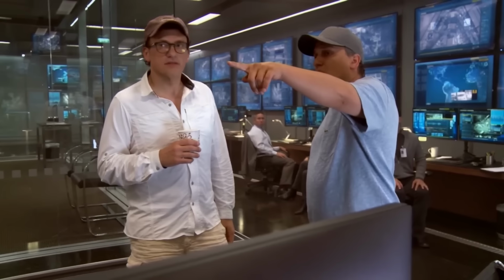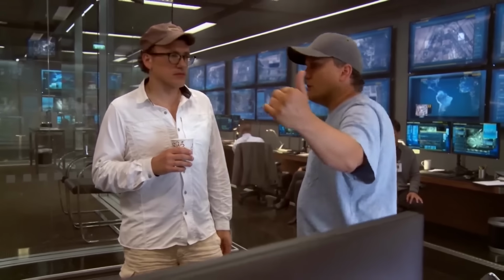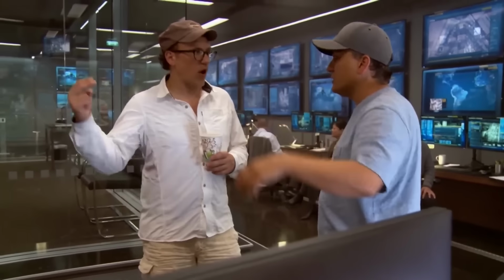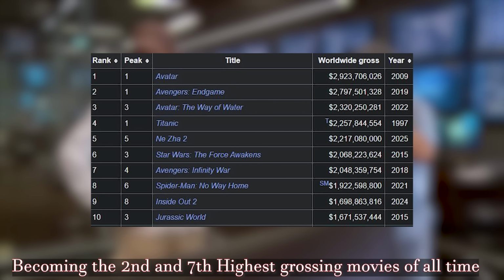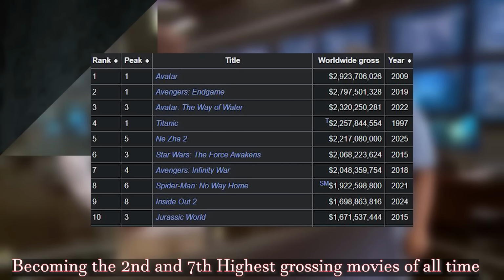Captain America Civil War: The Best of the Steve Rogers Trilogy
Follow  @smugfaceent

Hello Smug Peeps!! Back once again after a little while out with a brand new video
Today I discuss arguably the third and best movie of this Hero's trilogy: Captain America Civil
War. One of the best Movies from the MCU in terms of action, tension and acting. A very Underrated Movie.

Follow  @marvel

Smugface Entertainment Main Theme by L.MODDR
Subway Dreams - Dan Henig
Ofshane  Meet  Fun
The New Order - Aaron Kenny
Boom Bap Flick - Quincas Moreira
Alpha Mission - Jimena Contreras

Clips in video from these sources:

MARVEL ENTERTAINMENT
JoBlo Superheroes
FilmIsNow Epic Movie Zone
MARVEL STUDIOS MOVIES
MJ Fletcher
Retro Channel
THE ELLEN SHOW
JIMMY KIMMEL LIVE
GQ
The Tonight Show Starring Jimmy Fallon
PEACOCK
LARRY KING
BuzzFeed Celeb
Late Night with Seth Meyers
THE GRAHAM NORTON SHOW
SiriusXM
ScreenSlam
Chris Evans